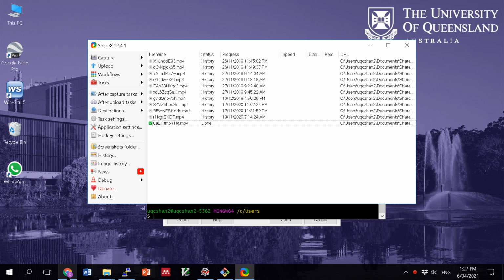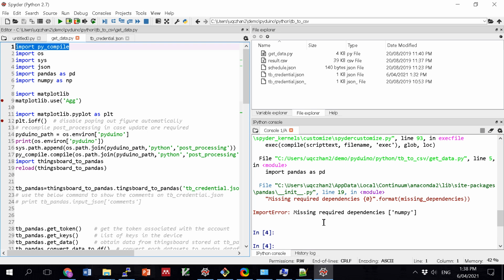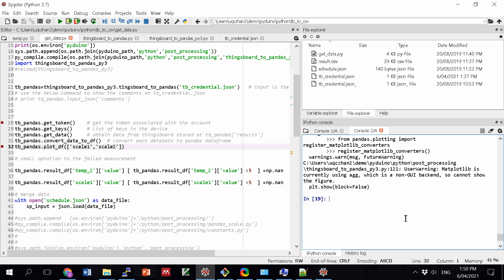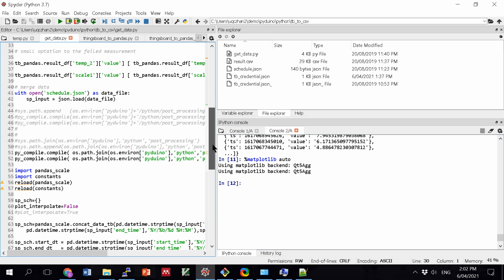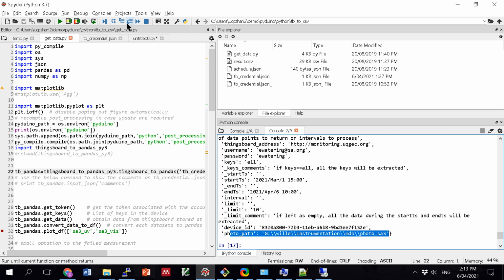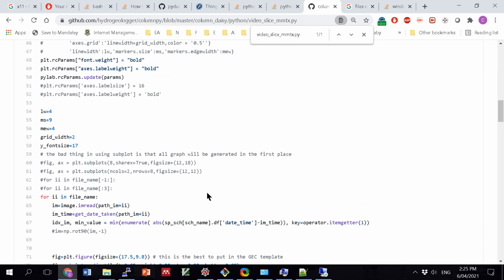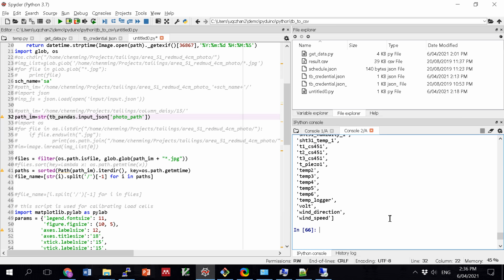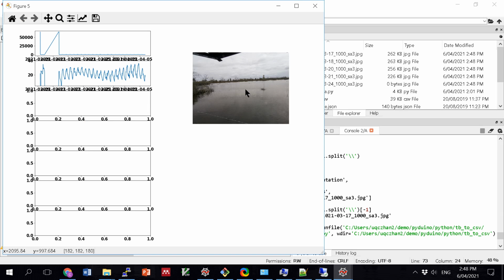Process a video from tb using pyduino